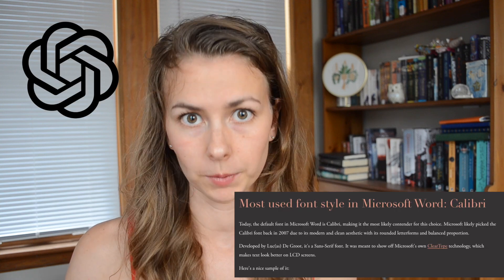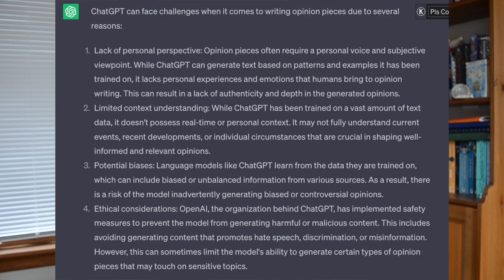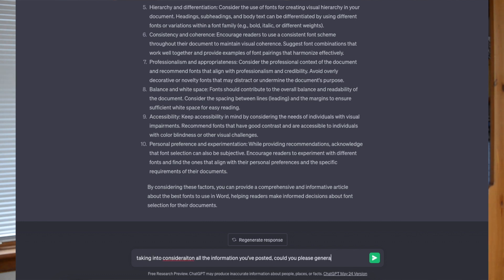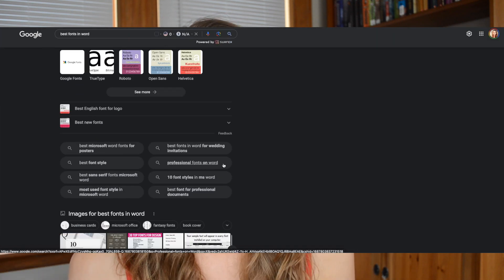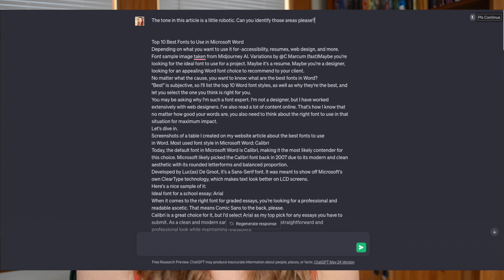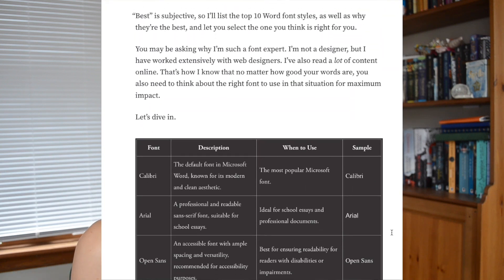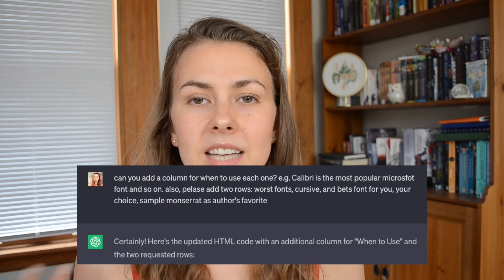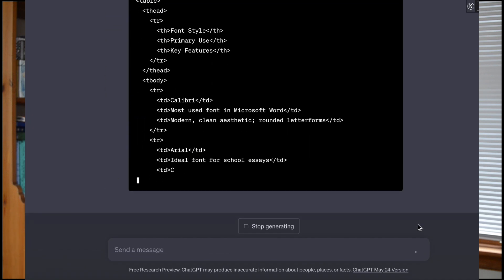FULL GUIDE to Use ChatGPT to Write a GOOD Article FAST | How to Use AI to Write an Article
How to Use AI to Write an Article

I've been investigating this for months, ever since I used ChatGPT to write an article and it was BAD. I believe it's possible. But in order for it to be worthwhile for me, I have to know how to use AI to write an article that is:

- Good, high quality writing.
- Free to create - no paying $49.99/month for garbage.
- Something I'd be proud to post on my website, under my own name

I researched and tested and optimized, and finally put together this guide on how to use AI to write an article. I'm so excited to share it with you!

Here's my video all about it:
00:00 - Intro
00:46 - Step 1: Start with a human-generated topic
01:51 - Step 2: Source background information and research from ChatGPT
02:30 - Step 3: Generate an AI outline
03:12 - Step 4: Expand the outline with AI background and human insights
04:05 - Step 5: Get the AI to edit itself
06:22 - Step 6: Add the human touch
07:32 - Step 7: What does the final product look like?
08:13 - Good AI content generation vs bad AI content generation
09:46 - Final thoughts on how to use AI to write an article

This video is about: how to use ai to write articles, how to write articles with ai, ai to write articles, ai write articles for free, how to get ChatGPT to write a good article, free AI writing generator, ai-written articles, write an article with chatgpt